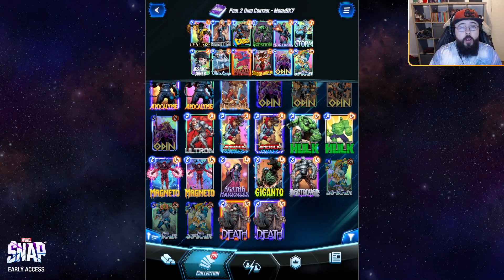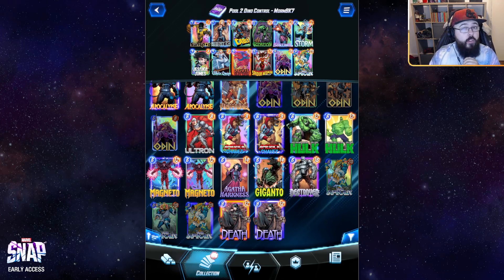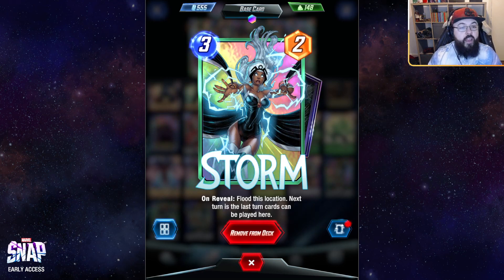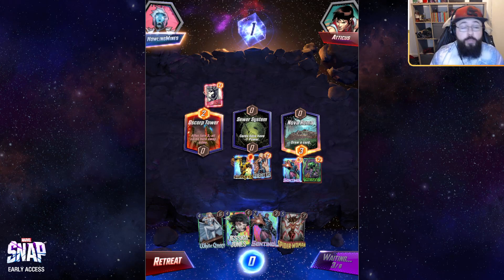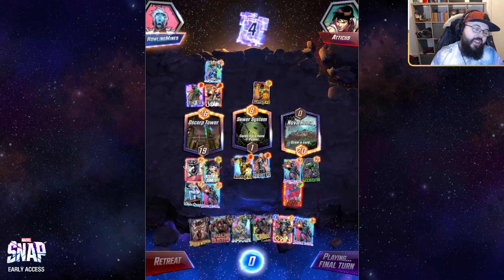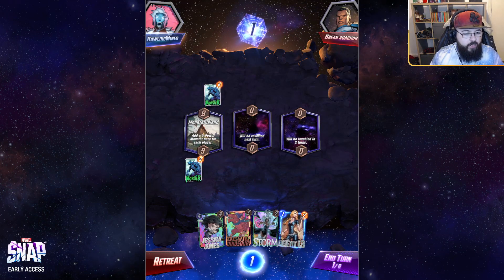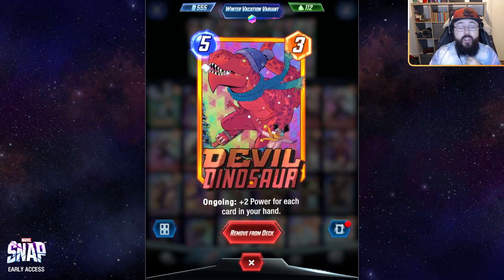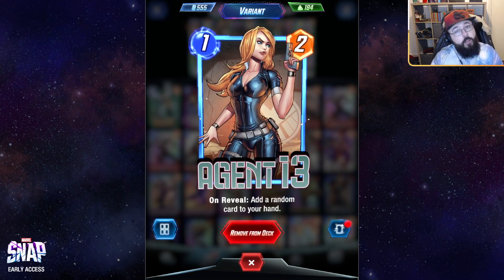Community Deck Feature: Pool Two Dino Control by MdrmBK7 | Marvel Snap Deck Highlight/Upgrades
Marvel Snap Zone is looking to bring all you wonderful players both the chance to find cool decklists you can build, or perhaps get your own list featured on the channel!

Check out our first community deck feature: A Pool Two Dino Control deck by MdrmBK7 , looking to show you how to evolve this Pool One powerhouse as you get new cards!

Check out this video in article form, and get exportable decklists!

Check out Cube Rush! - The new way to play competitive Marvel Snap!